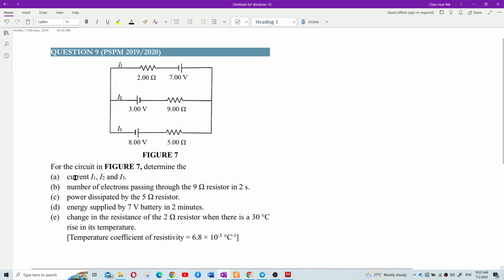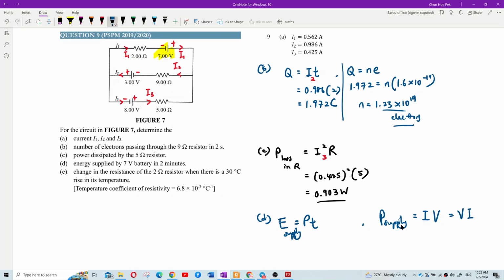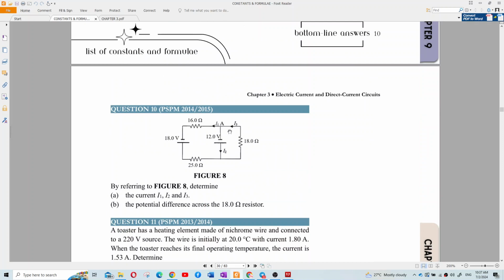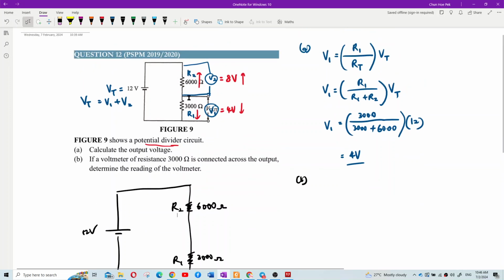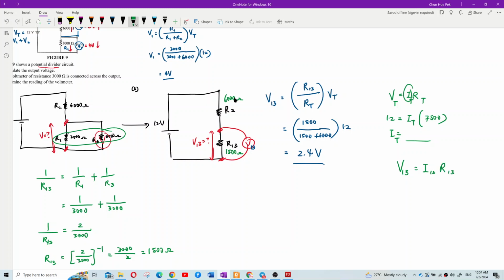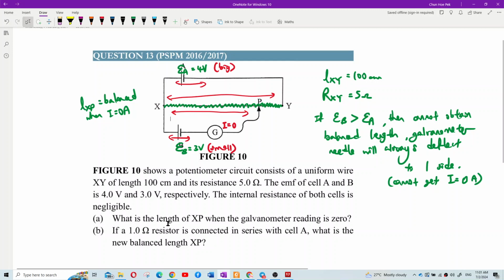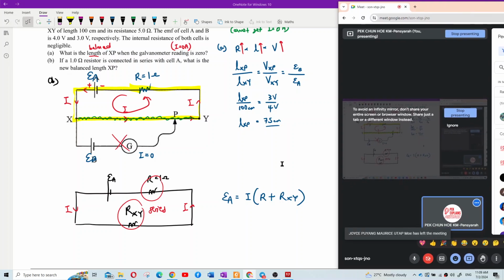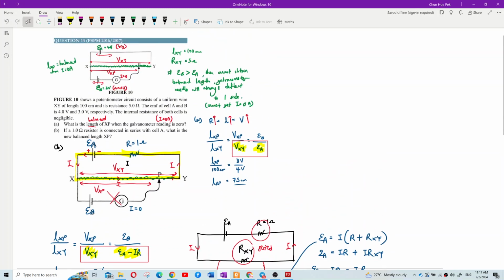Matriculation Physics: Potentiometer - Problem Solving (Part 1)